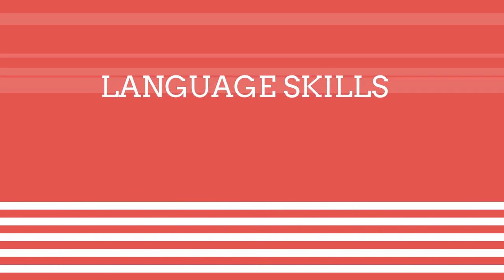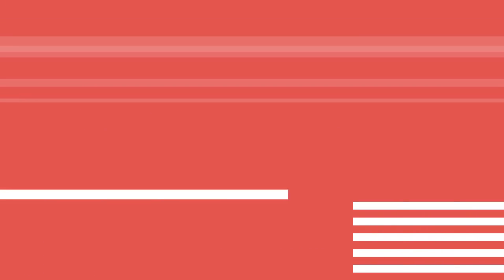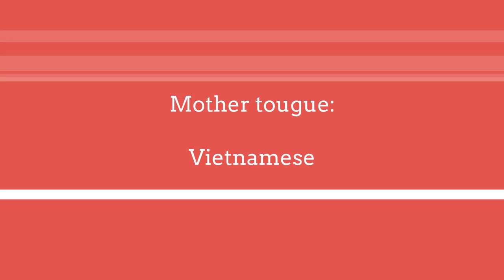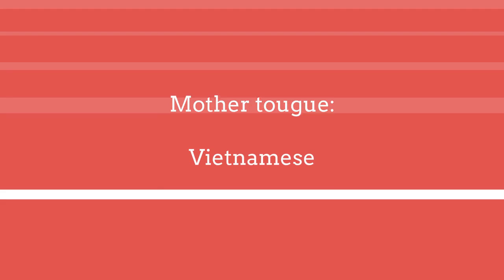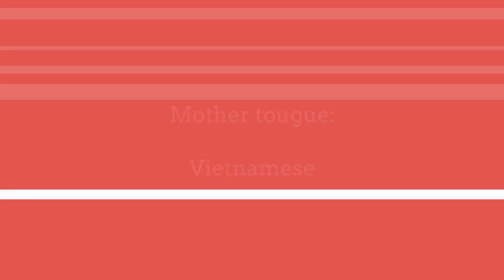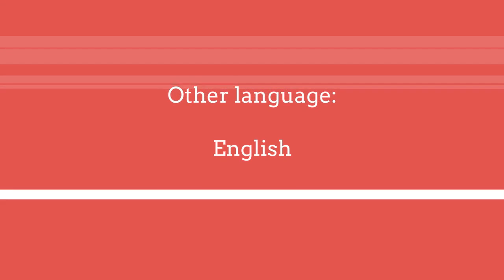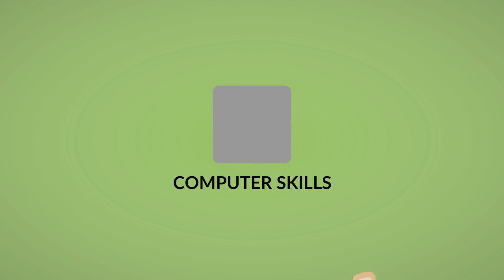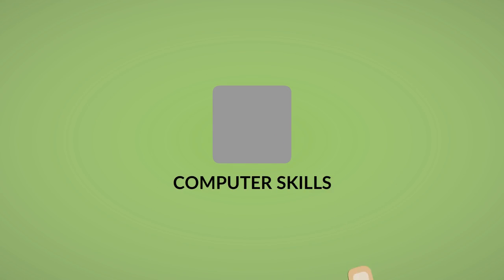Nguyễn Hải Vân - 11195724